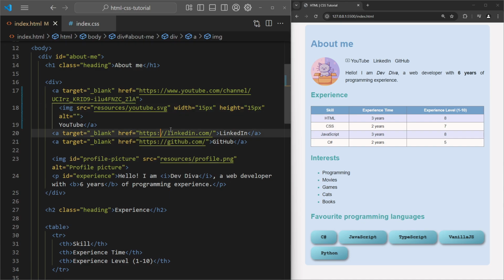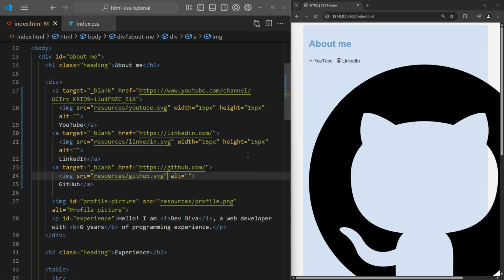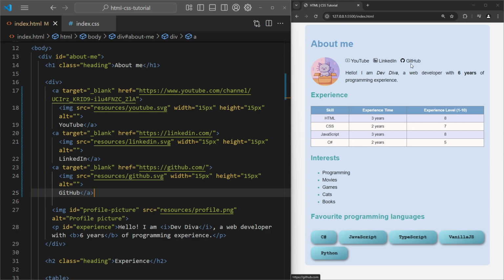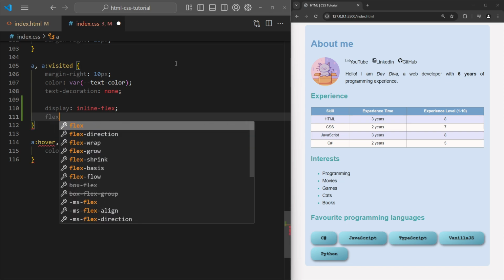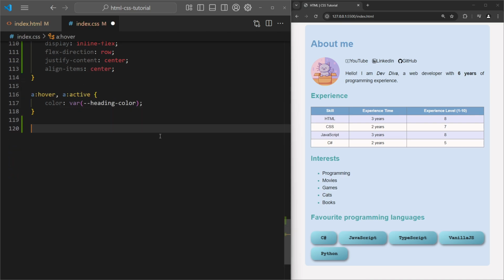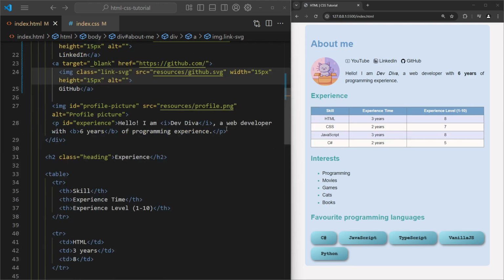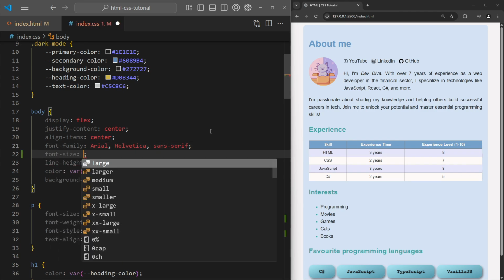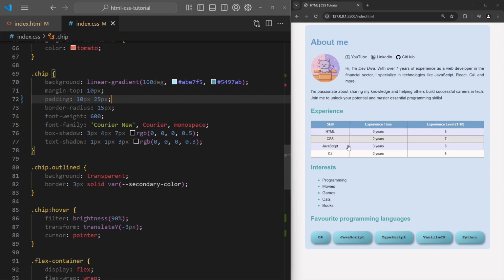Make Your Links Pop with SVG Icons! | HTML & CSS #36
Let's explore how to use custom icons to enhance your web design. This short tutorial will guide you through adding svg graphics to your web development projects. Learn how to implement inline svg and improve your website's overall appeal on the web with this svg tutorial.

00:00 - Adding SVG icons
00:56 - What is SVG format?
01:12 - Style SVG links with flexbox